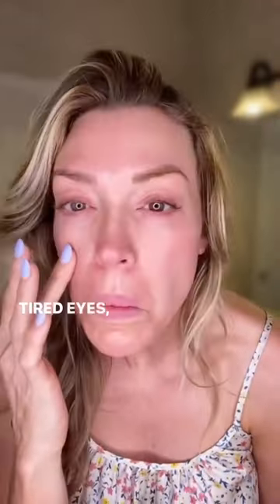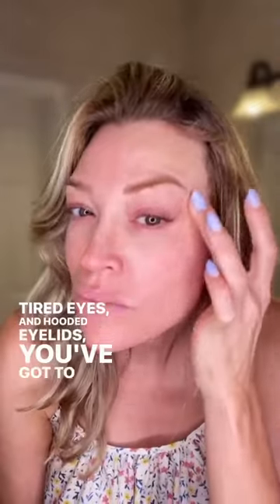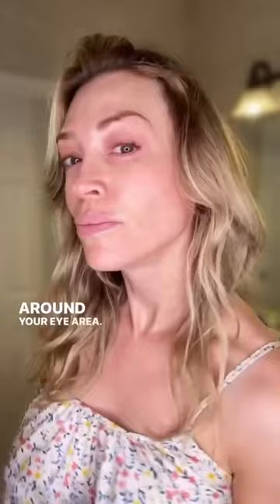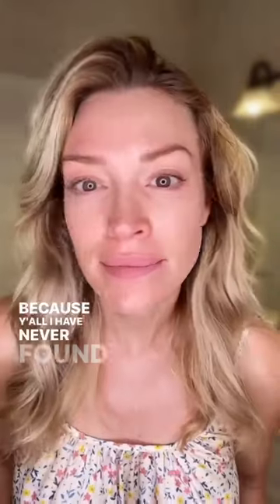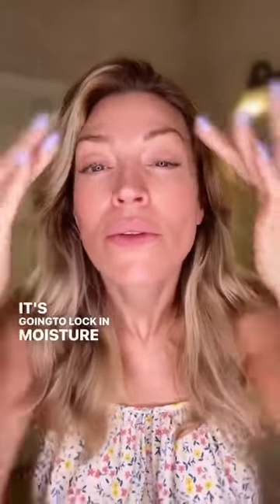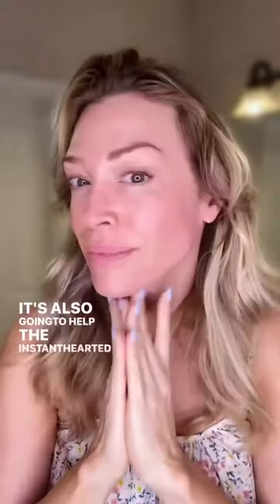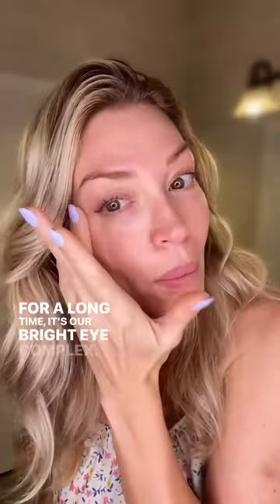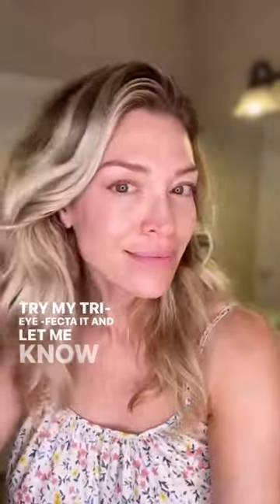GRWM Anti-Aging Skincare Routine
TRI-EYE-FECTA 👁️👁️